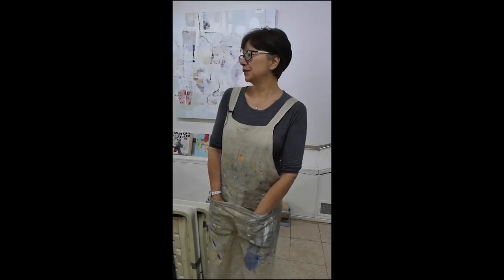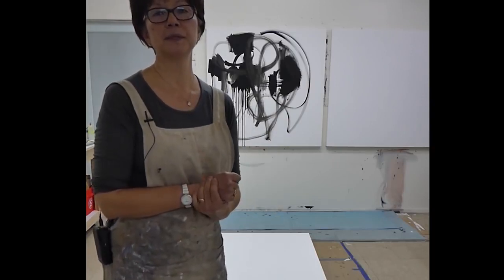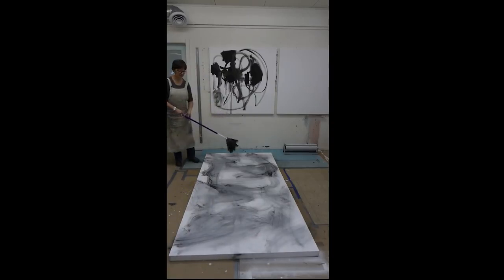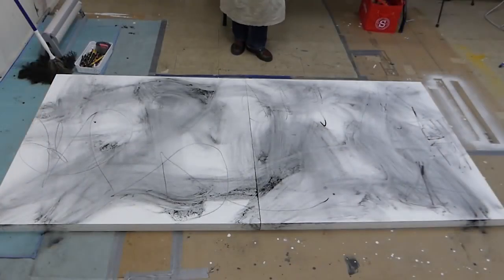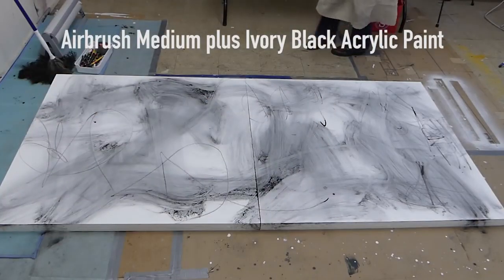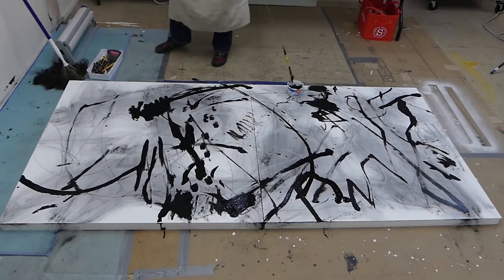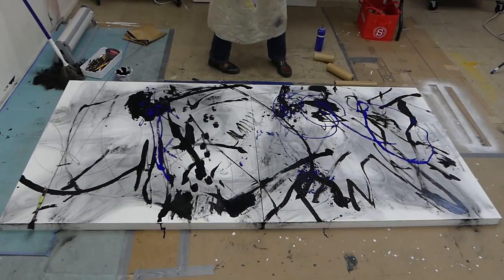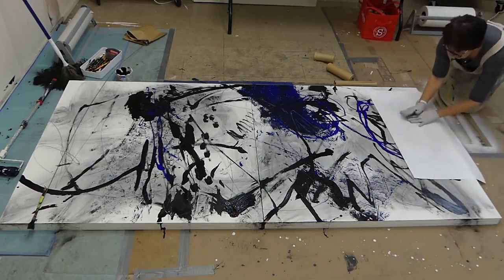Acrylic Painting Techniques | Acrylic painting tutorial | Acrylic painting on canvas